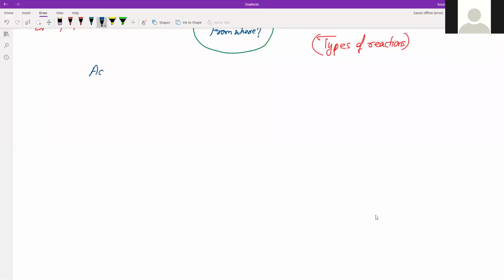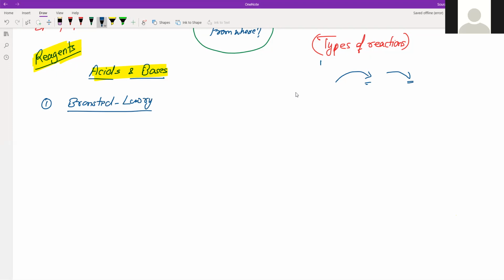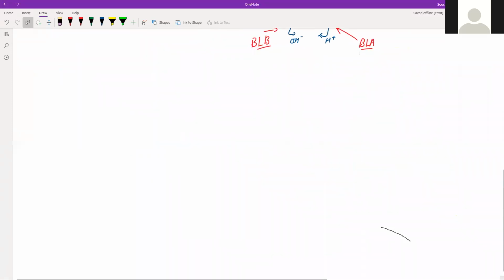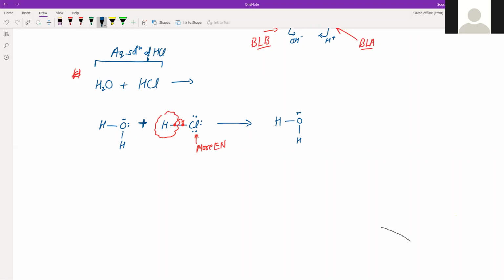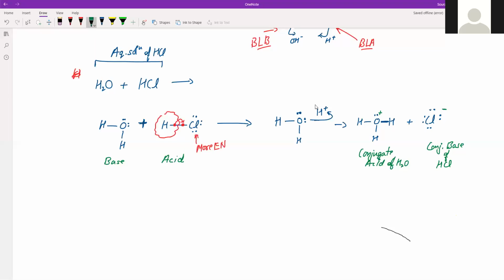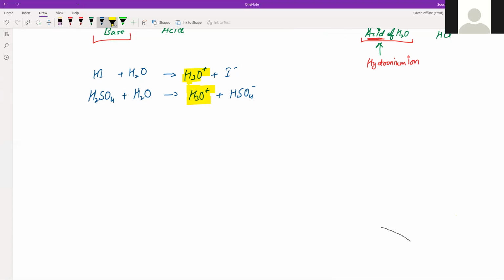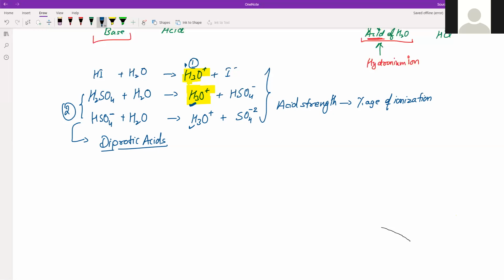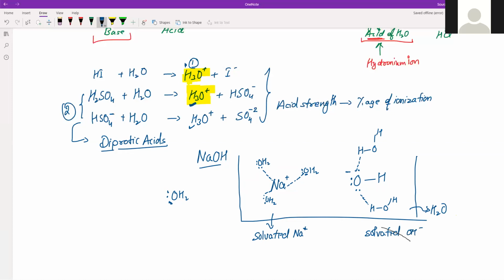Organic Reagents Acid Bases